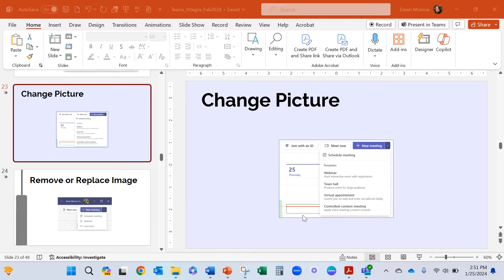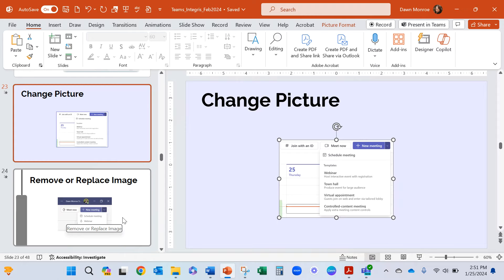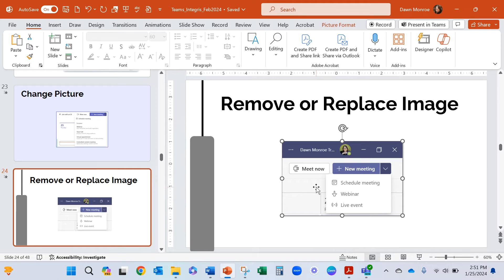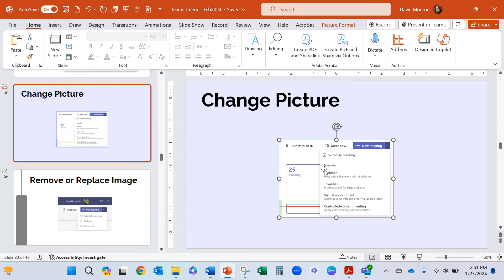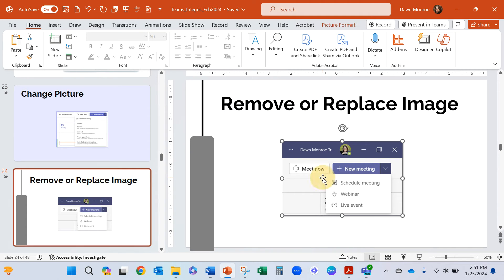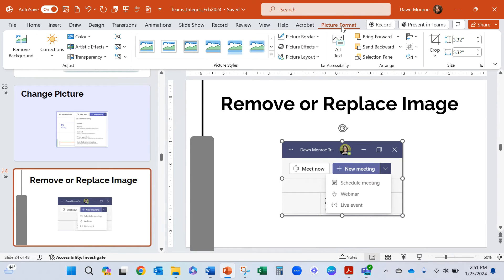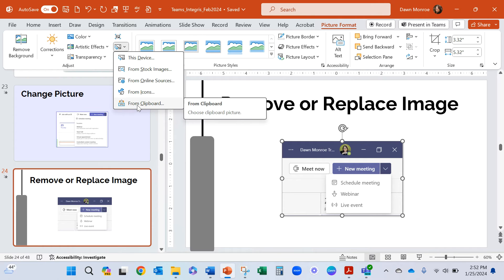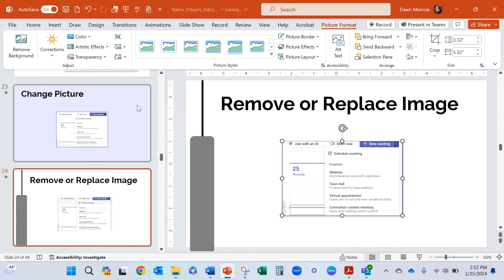PowerPoint Pro Tip Swapping Images Made Easy! 😄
Find the hidden feature that allows you to Copy and then Change and Replace a picture in your PowerPoint design.  It is helpful because it maintains the image size that you've already established and keeps it in position for you.